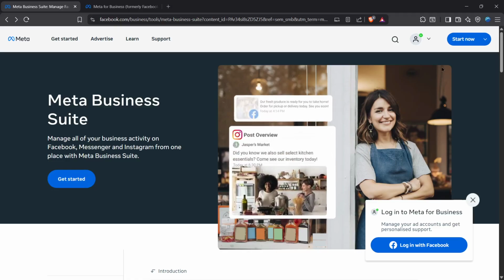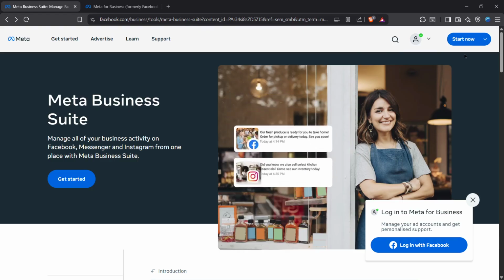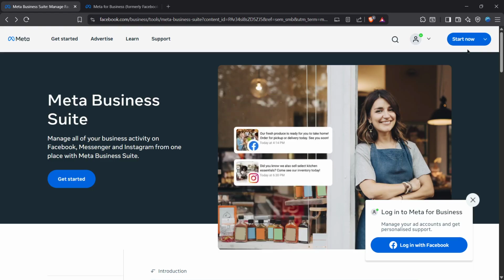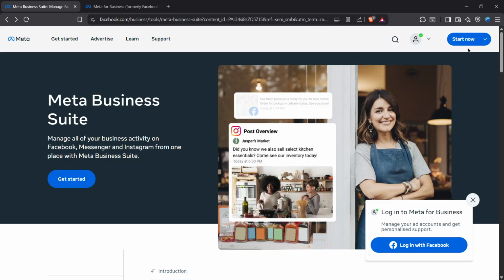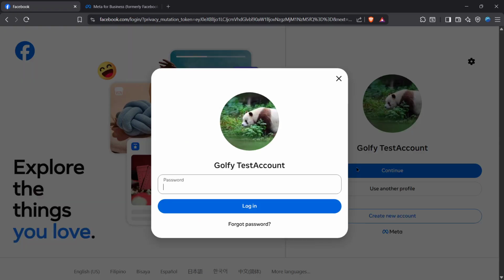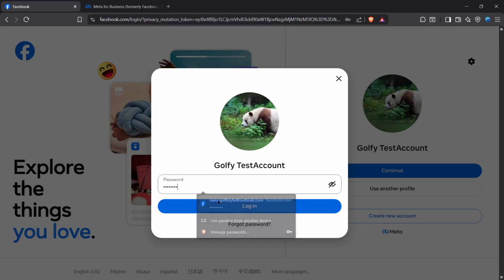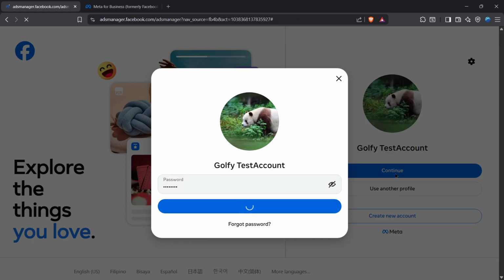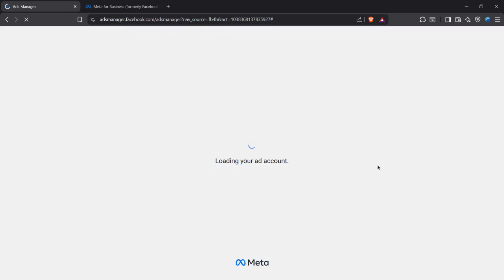How to Log In to Meta Business Suite (Step by Step)